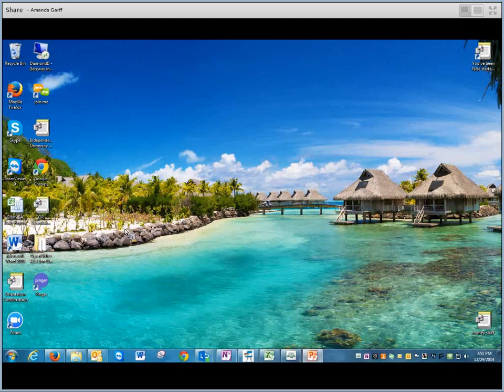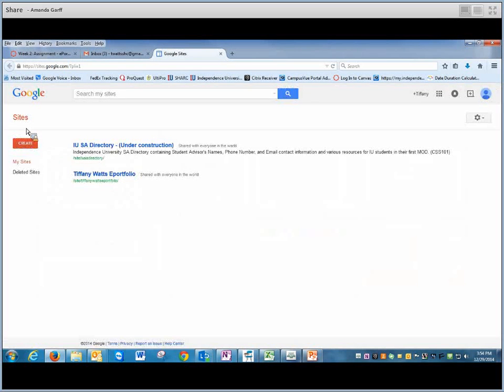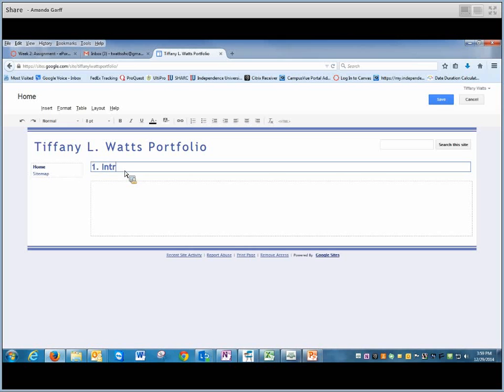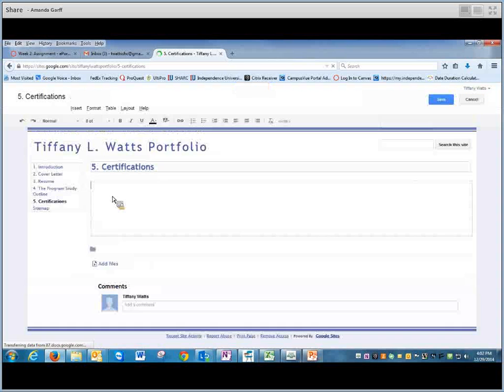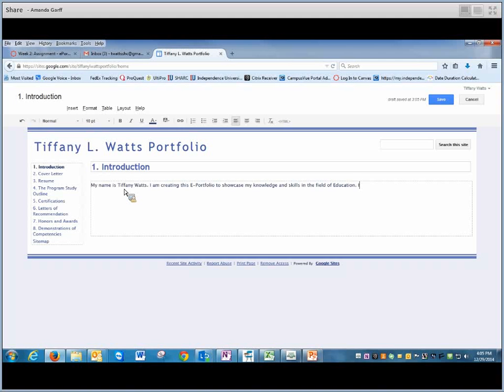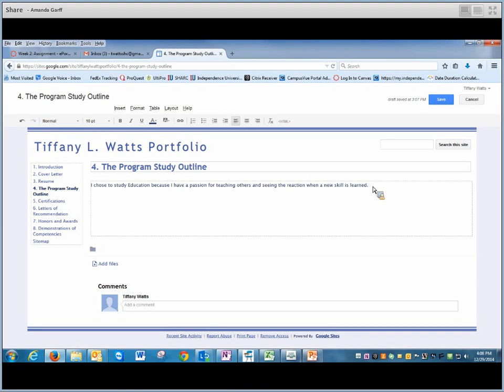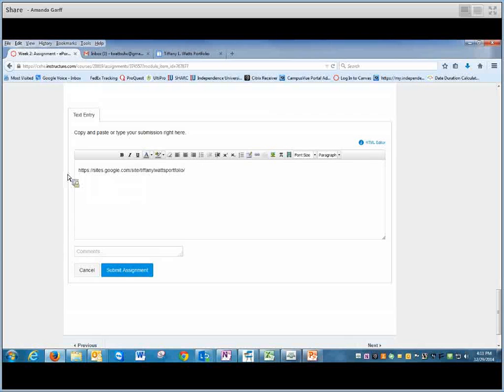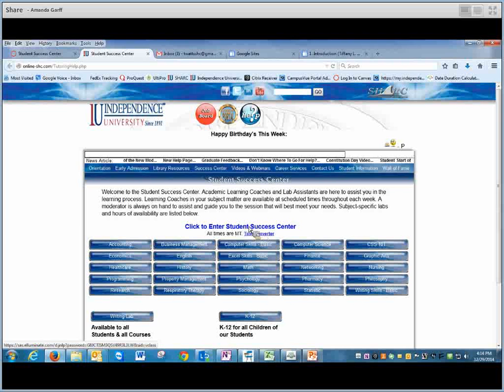Eportfolio Tutorial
Independence University